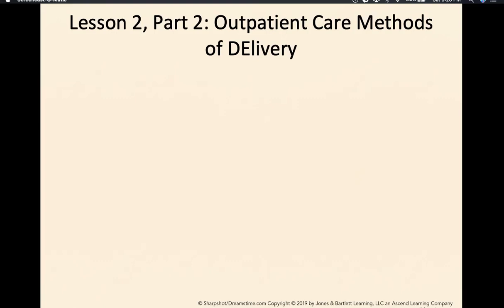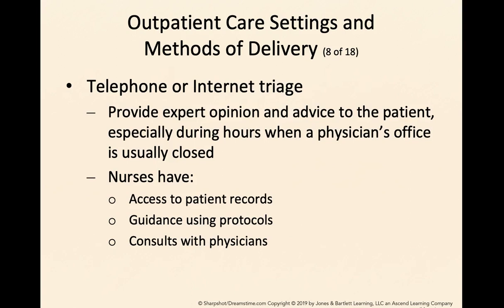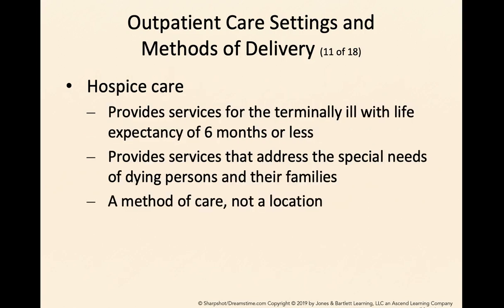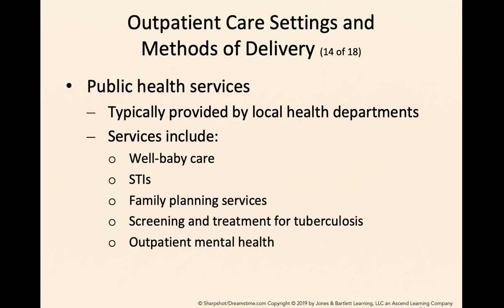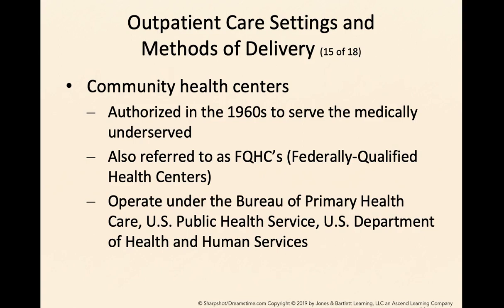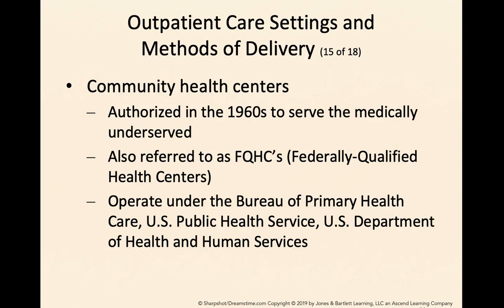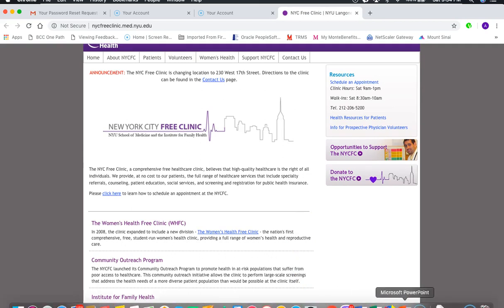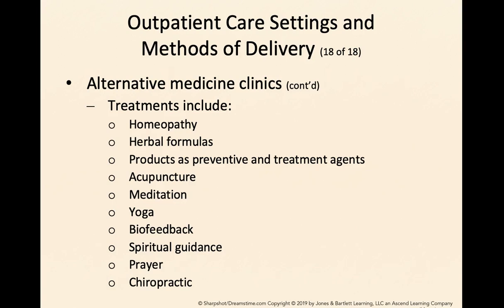Outpatient Care Settings and Methods of Delivery: Part 2